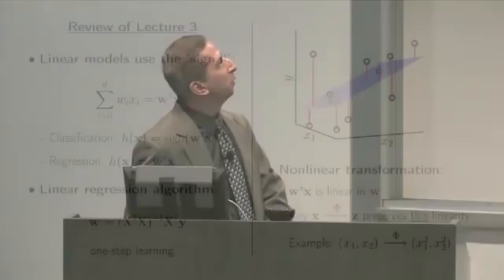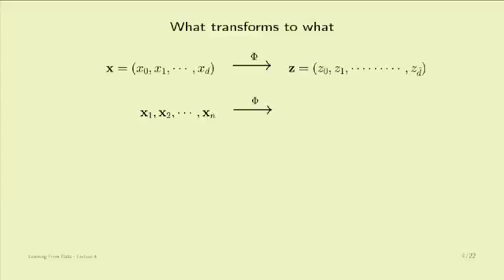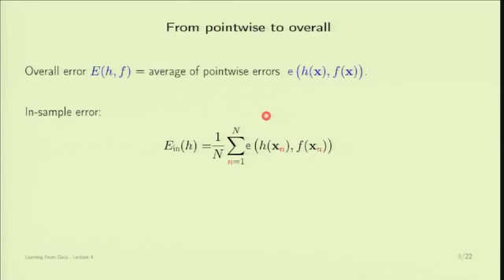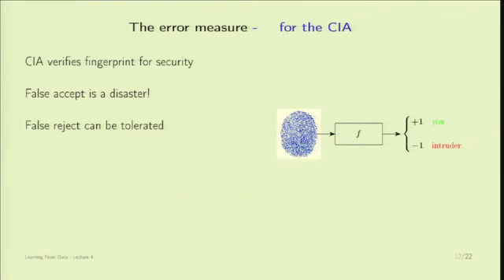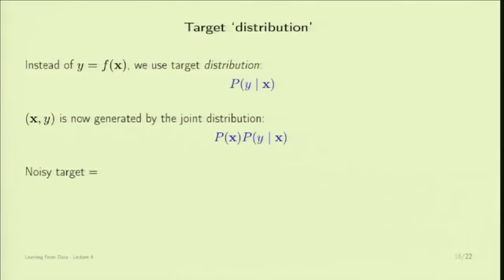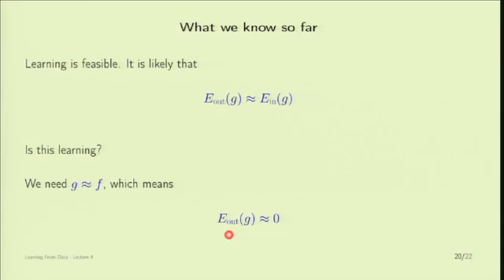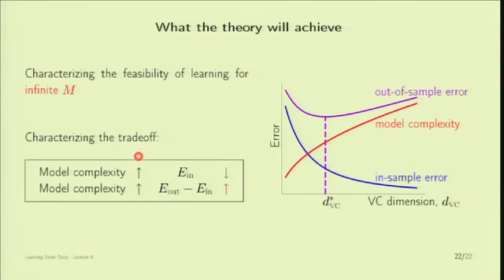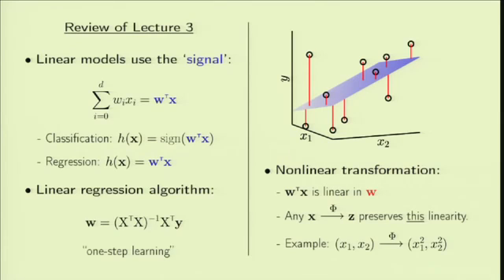Lecture 4 Error and Noise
The Error and Noise- Introduction; supervised, unsupervised, and reinforcement learning. Components of the learning problem. Lecture 4 of 18 of Caltech's Machine Learning Course - CS 156 by Professor Yaser Abu-Mostafa.